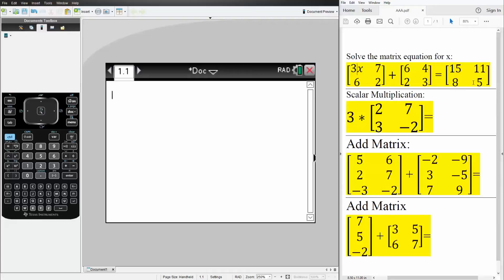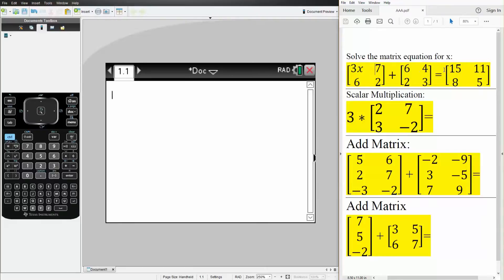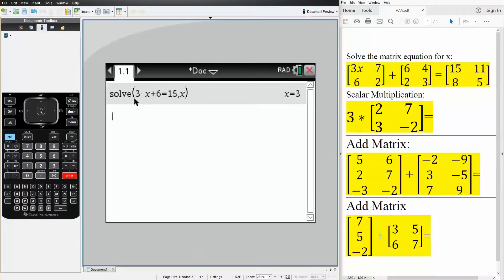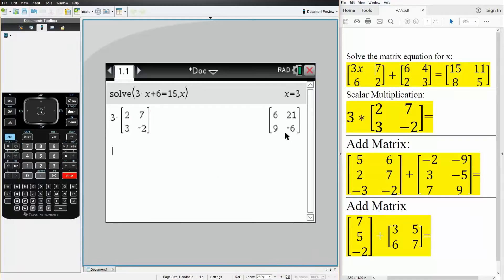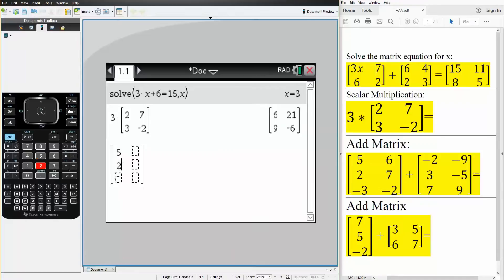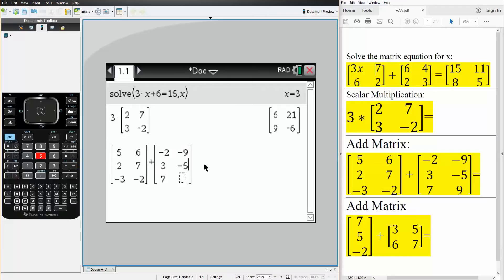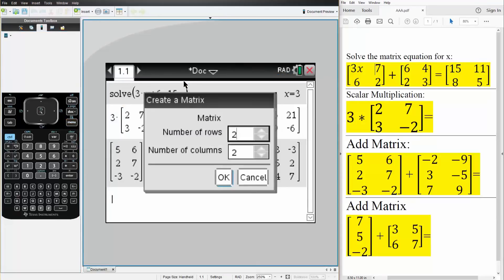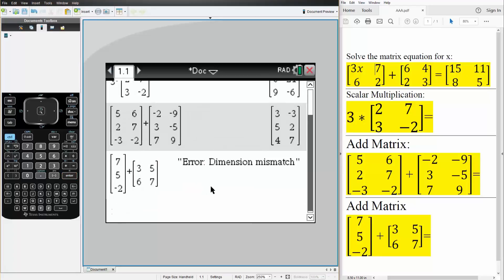Alg2: Matrix Operation (TI-nSpire CX CAS)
Matrix Operation (TI-nSpire CX CAS)

Workbooks that I wrote: